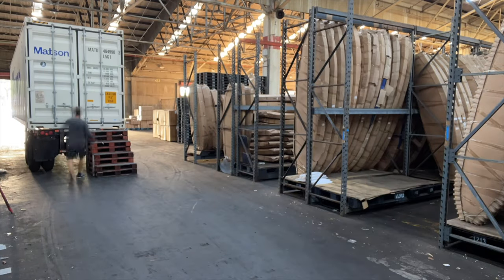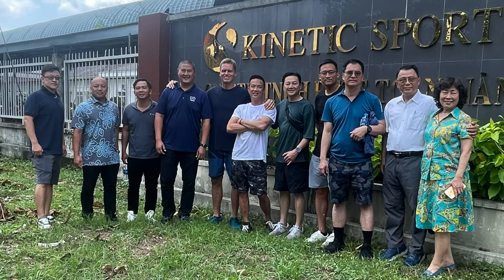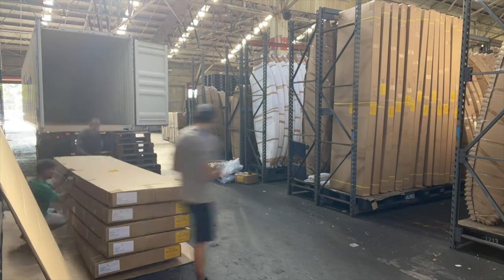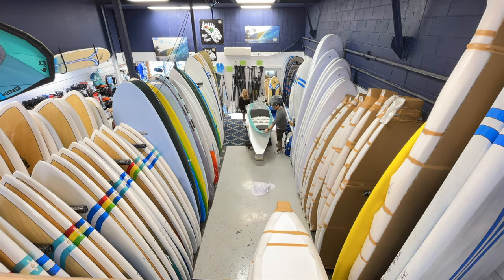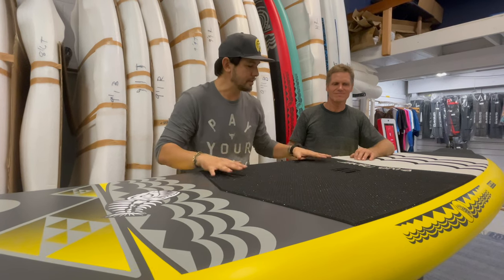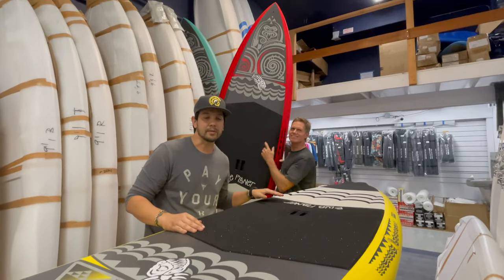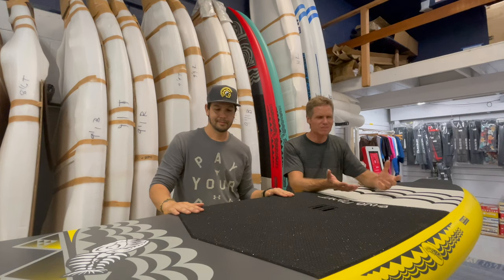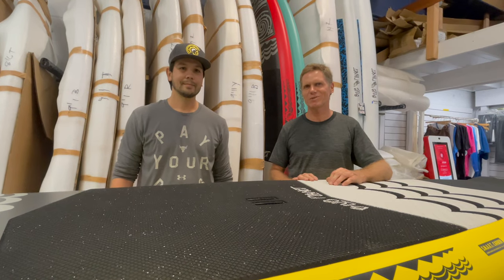Unloading the first shipment of new 2024 SUP boards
Our first shipment of new Stand Up Paddleboards has just arrived and we will post more detailed information soon but for now we just wanted to share the excitement of seeing these boards for the first time.
The shapes, artwork, construction, deck pads and details were all re-designed from the ground up.  These are the most high performance boards Blue Planet has ever produced and we can't wait to get them on the water and to share the stoke.

For now, you can see the models, photos, and pricing on our website, details and specs will be posted soon:

Please come visit one of our shops on Oahu:
Hale'iwa shop and rental location:

Find Paradise
Aloha!